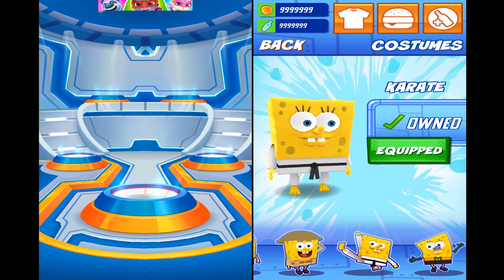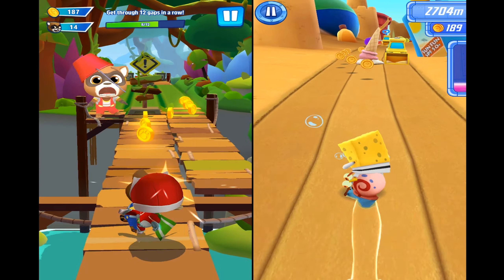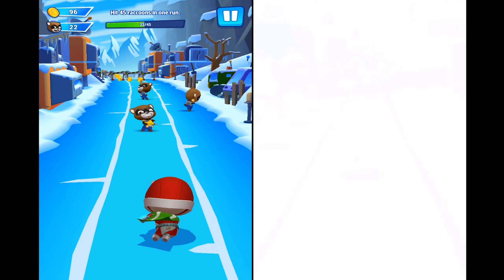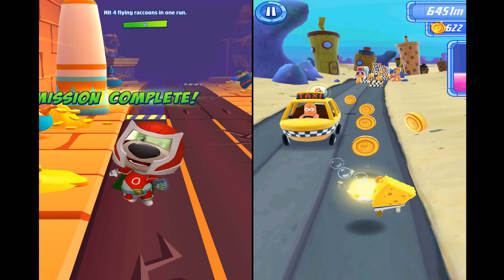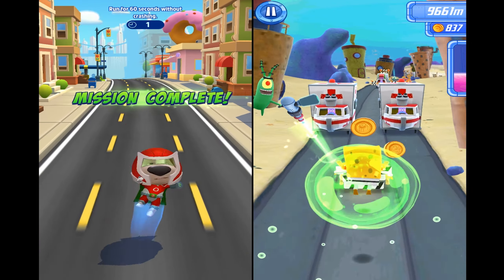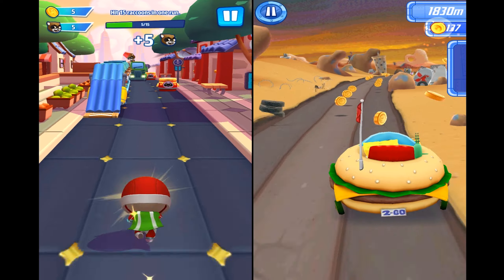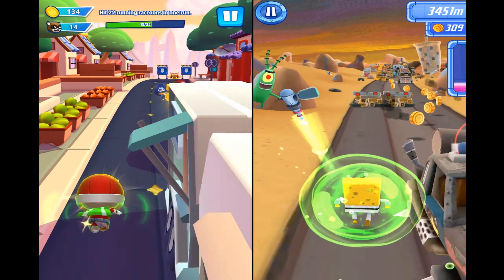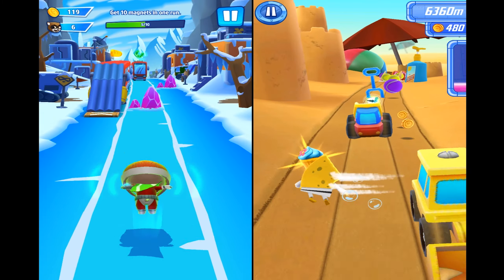Karate Sponge Vs Super Ben - Sponge on the run and Talking Tom Hero Dash